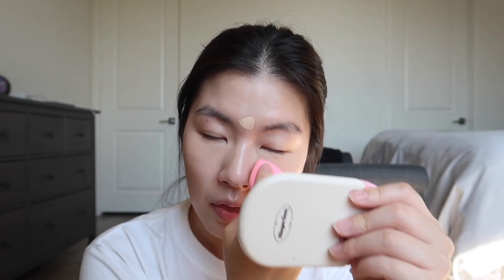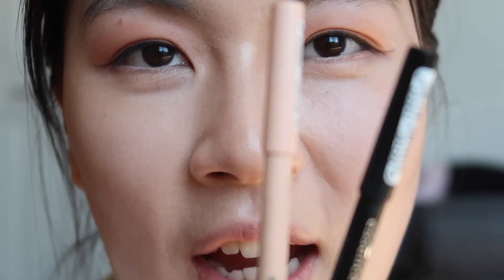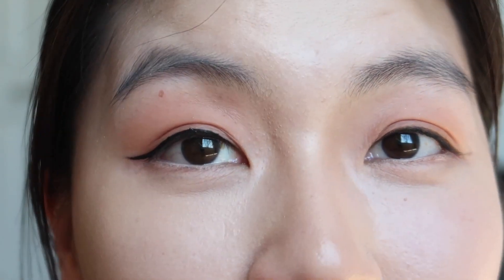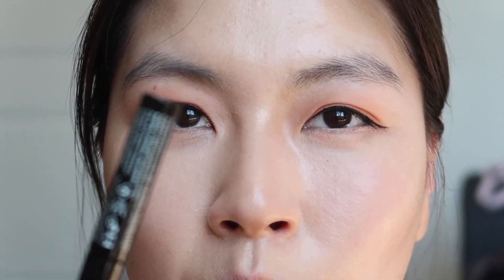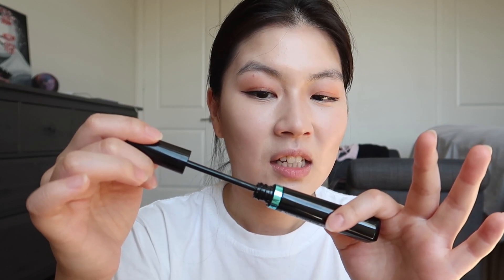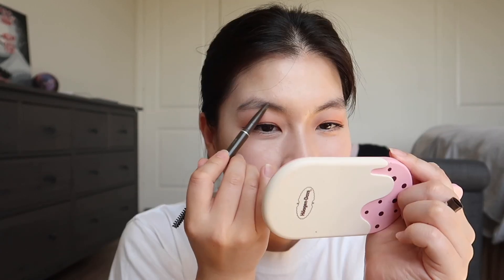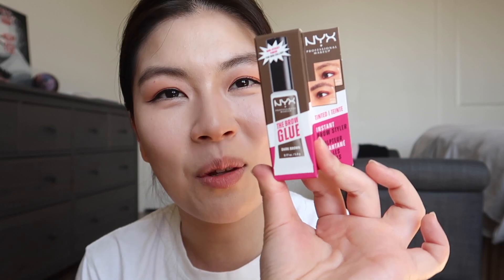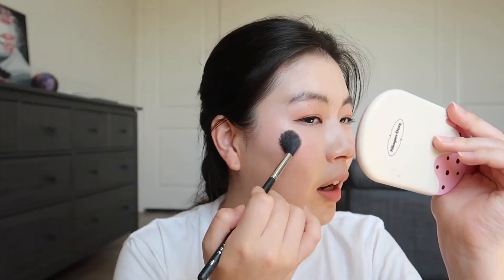trying new makeup from Target | grwm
I'm Veronika, a Korean beauty content creator. I review products and try out trendy makeup looks to inspire you to explore the world of beauty.

vlog channel
harrooyy